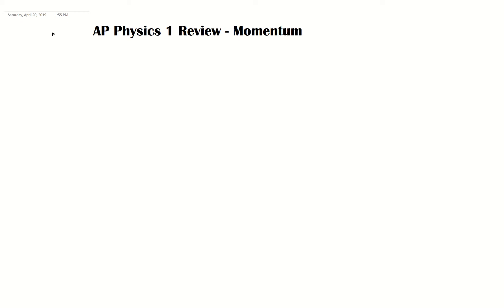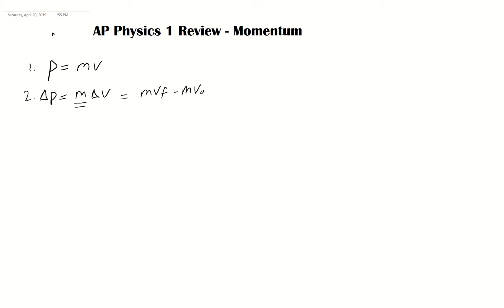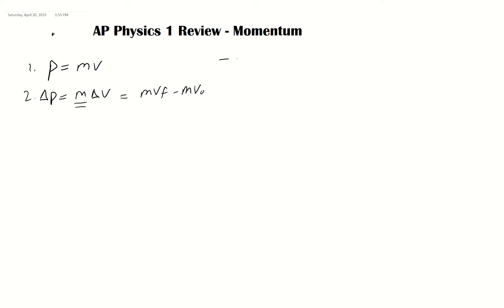AP Physics Review - Momentum